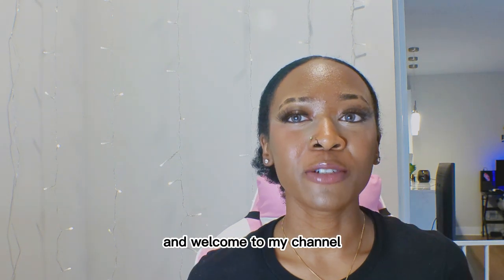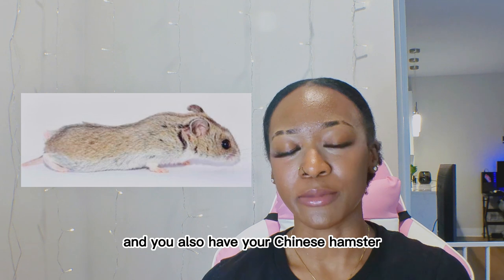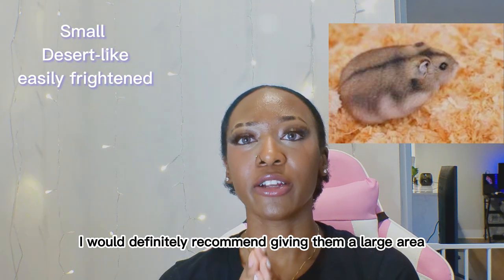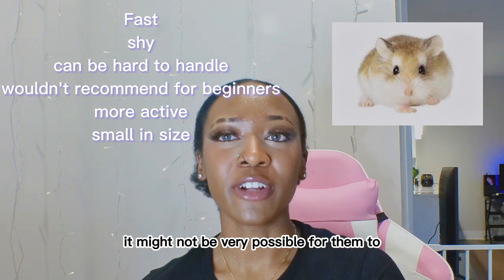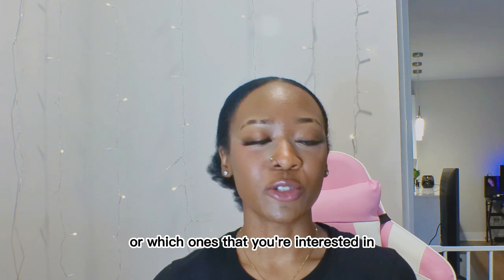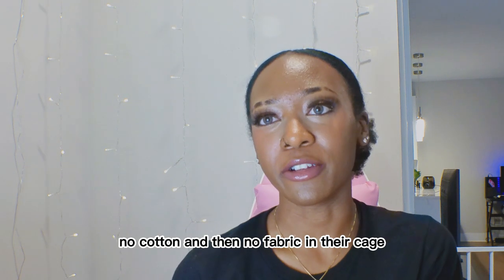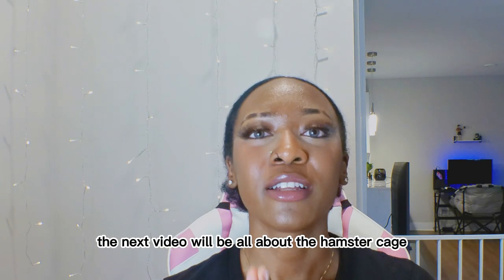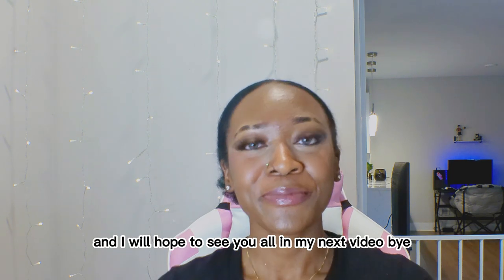When Picking Your First Hamster | BEGINNER HAMSTER GUIDE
Beginning for my beginner hamster care guide I’ll be talking about your different hamsters, cages and more. I thought I would create this series for those who are curious and still learning about proper hamster care and where to begin if they’re new owners. Next I’ll focus on cages and cage cleanings and the difference between the two.

🛒Amazon Shopping Wishlist

🌐🐹If you'd like your hamster, Guinea pig, or bunny enclosure reviewed submit them for a chance to be shown for a video @

❤️Thank you all so much for watching.! If you enjoyed be sure to like and let me know down in the comments.!

I am not licensed or in the professional field, these are all just my thoughts and personal knowledge I've learned through time. If you are having an emergency, I highly advise you seek out Professional help immediately.

hamstertip hamsteradoption beginnerhamstercare beginnerhamsterowner Beginner hamster owner Beginner hamster care hamster adoption hamster tip dwarf hamster syrian hamster hamster tips